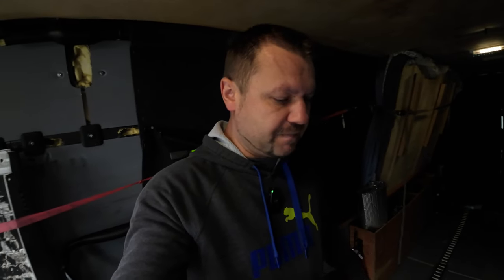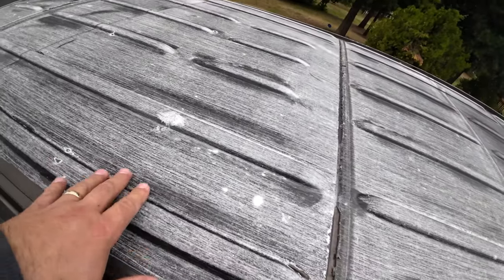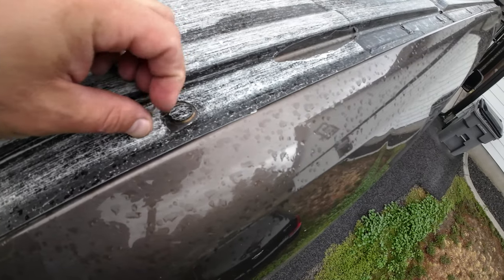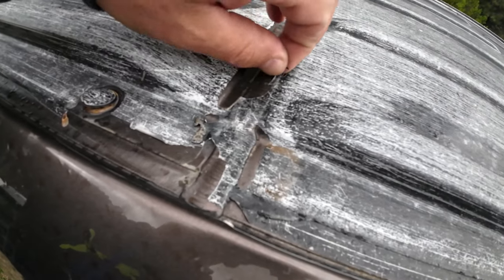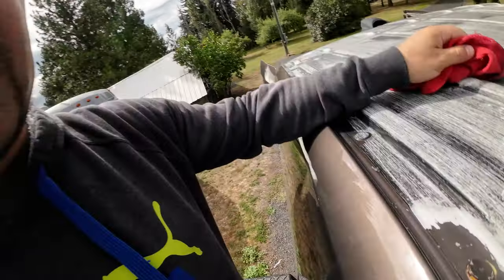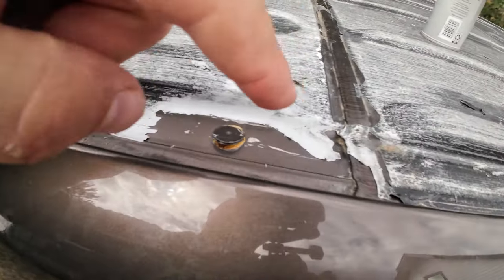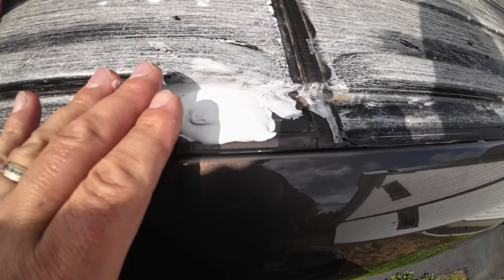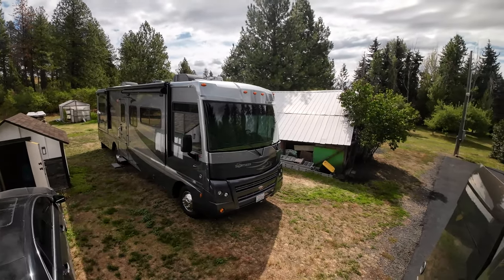If you have a leaky roof this will be a 100% fix | Sprinter DIY Maintenance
100% best way to seal and get rid of your leaky roof problem.